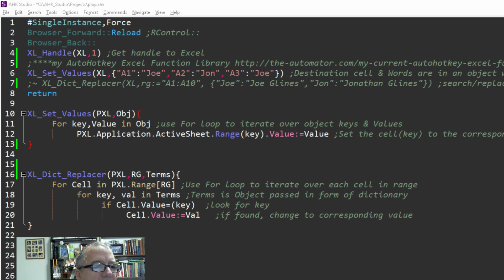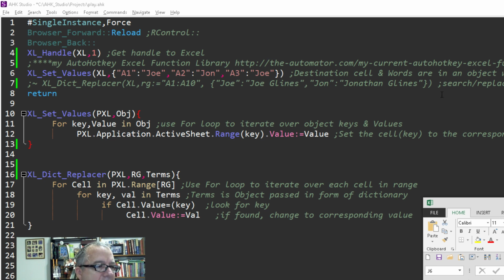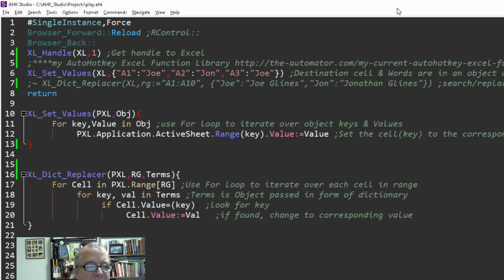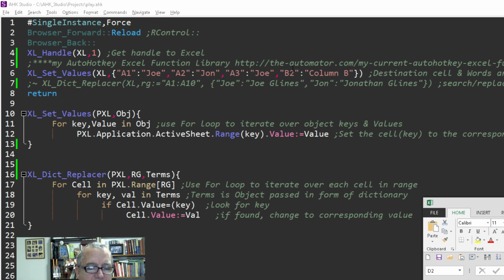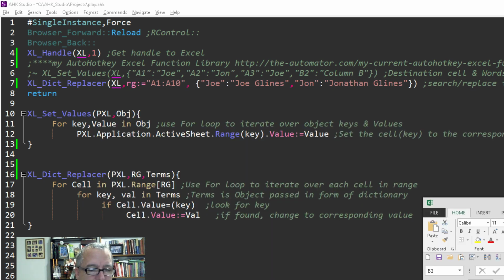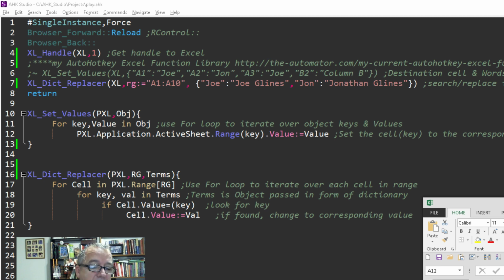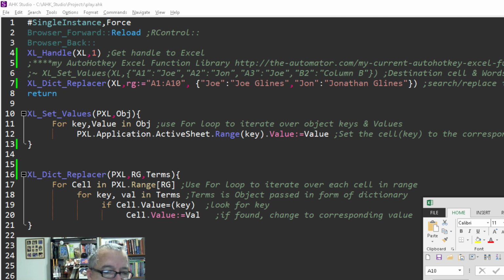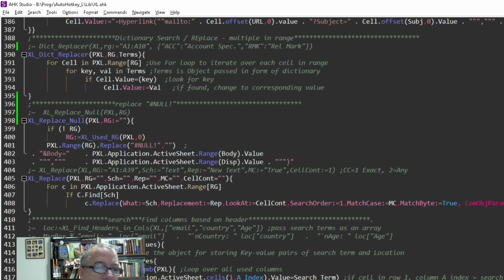Updates to my AutoHotkey Excel Function Library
I made some revisions & Improvements to my AutoHotkey Excel Function library.  In this video I demonstrate a couple examples where I use key-value pairs in an object to set values in a given range as well as replace words with specific words.

You can get the function library here: Get my Excel function library